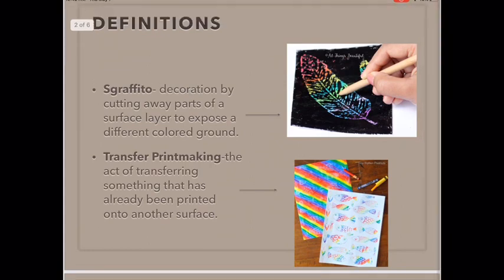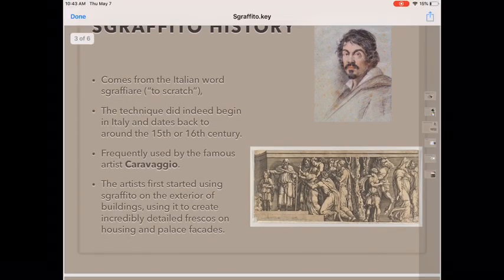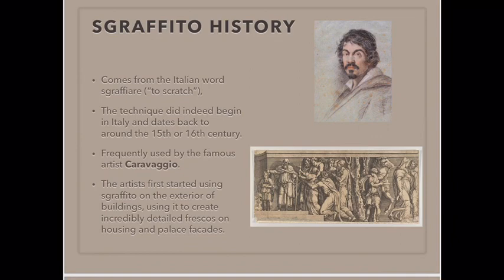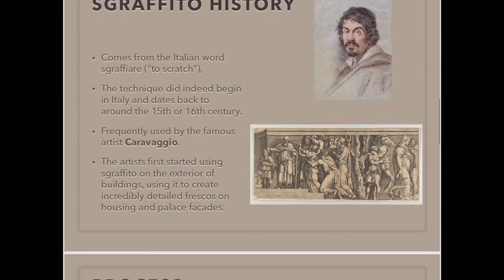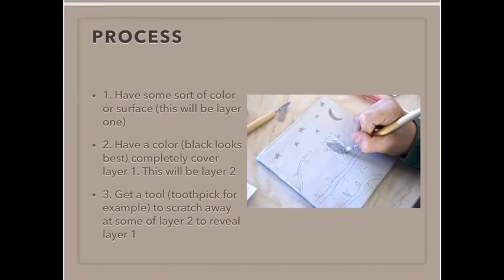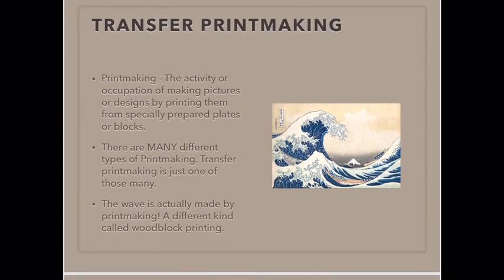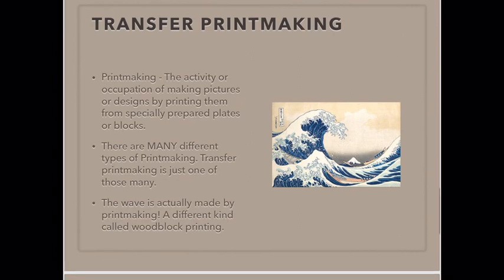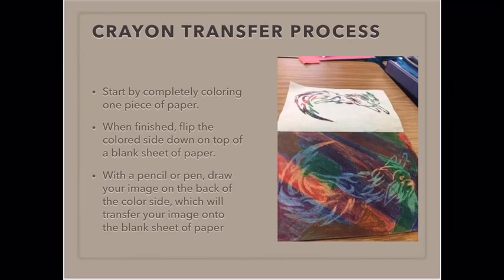Sgraffito and Crayon Transfer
Week 7 or Virtual Learning at TPE, K-5.